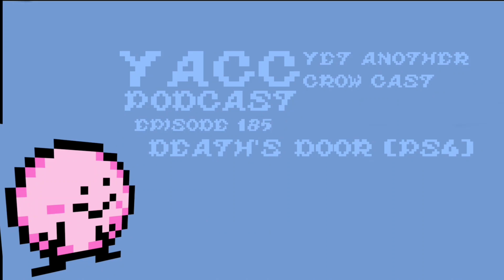YACC Podcast - Death's Door Episode 185 (Spoilers)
This weeks game Death's Door for the PS4.

Requested by: HelixEternal

You are a little grim reaper crow on a mission to gather souls for your organisation. But things aren't as they seem at first. Get draged into an adventure to Death's Door and beyond. Is playing this game a good choice?

Find out in this Episode of Yacc Podcast